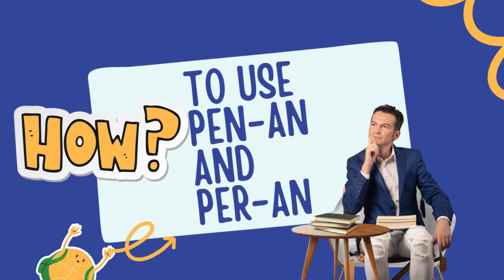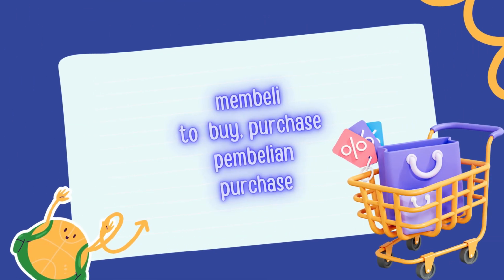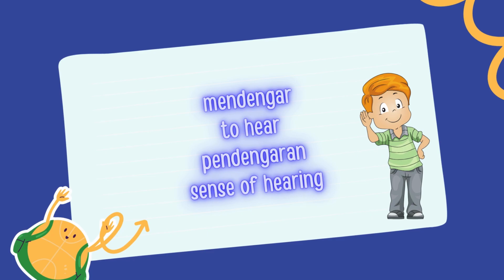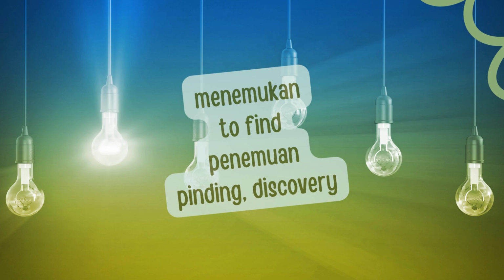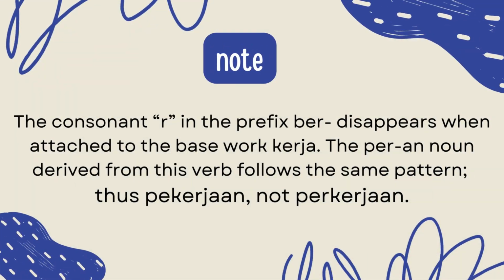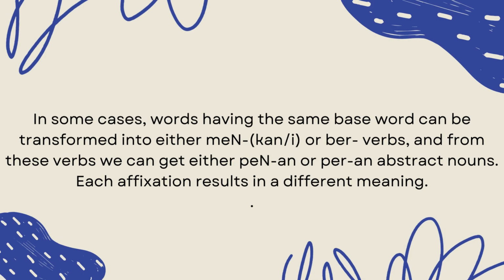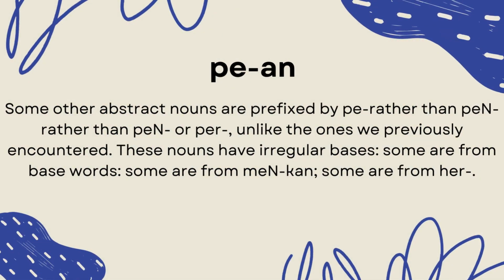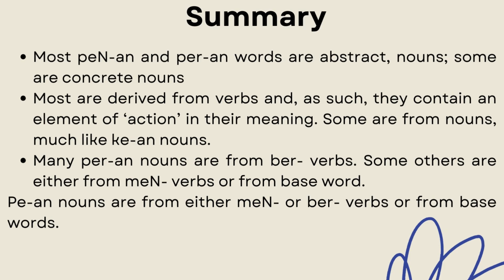Learn Indonesian “ “HOW TO USE THE WORD PEN AN AND PER AN”learningindonesianlanguage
This Video Source from: OXFORD A Student’s Guide to Indonesian Grammar BY Dwi Noverini Djenar
In this video, you’ll get started with Indonesian in only X minutes! You will discover the key points of Indonesian Grammar! This is THE place to start if you want to start learning Indonesian.
To see other video click channel bellow.